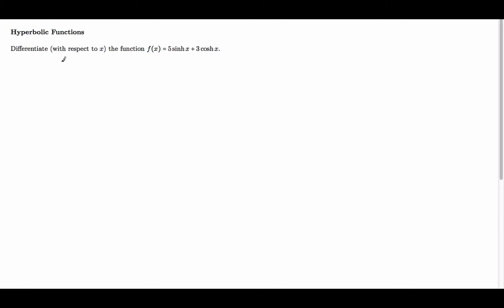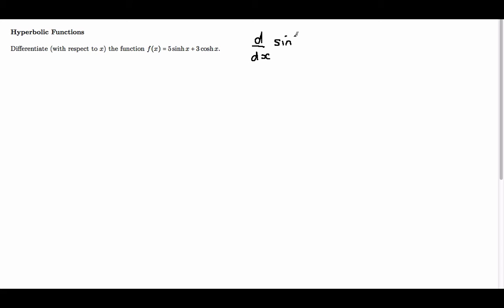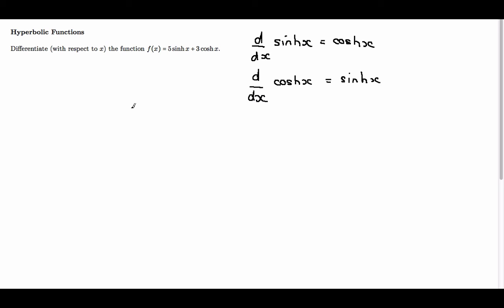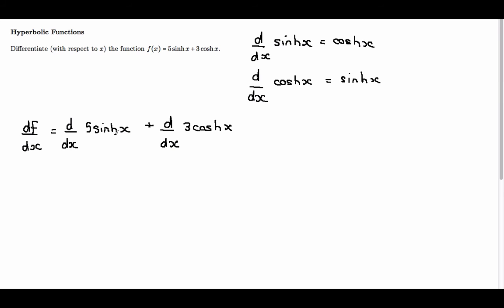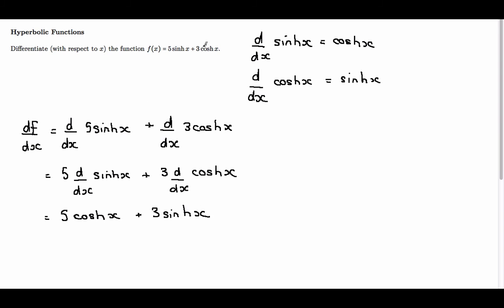Differentiation of Hyperbolic Functions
An example involving differentiation of sinh and cosh.